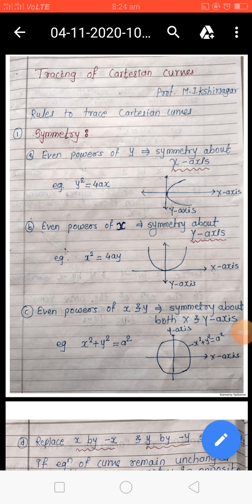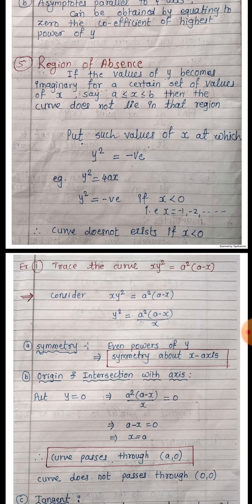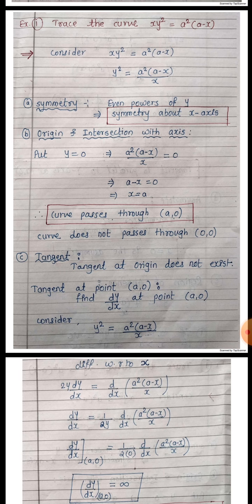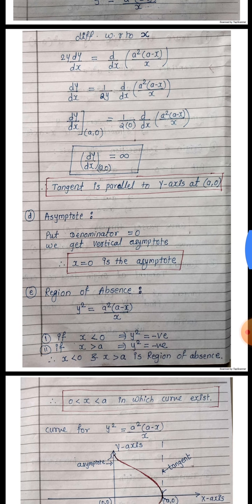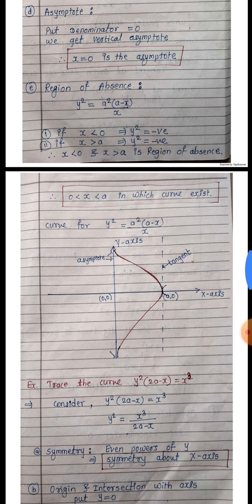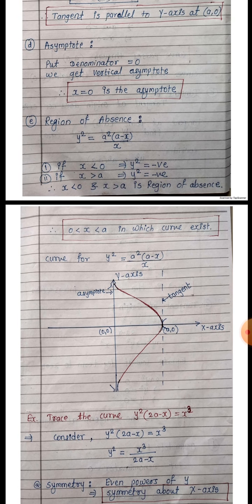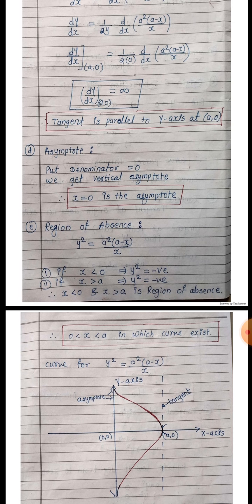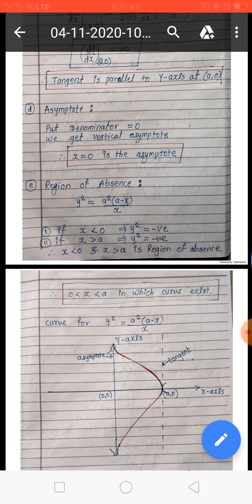Tracing of Cartesian Curve